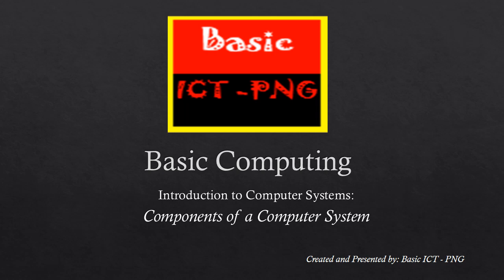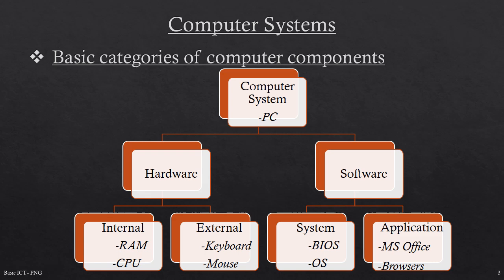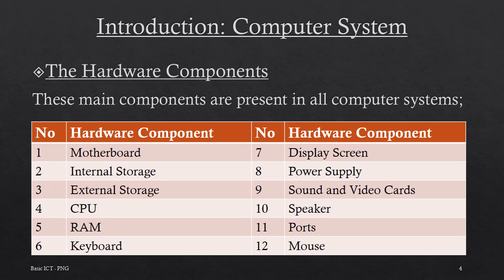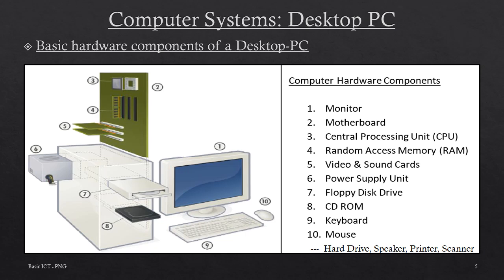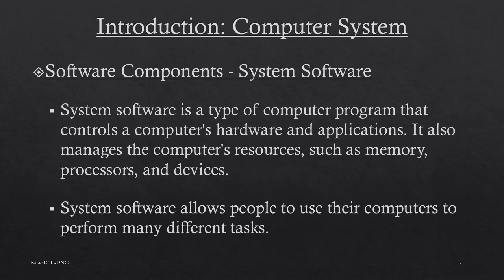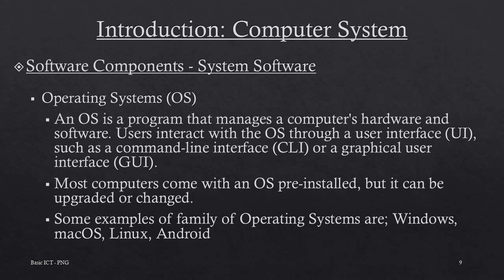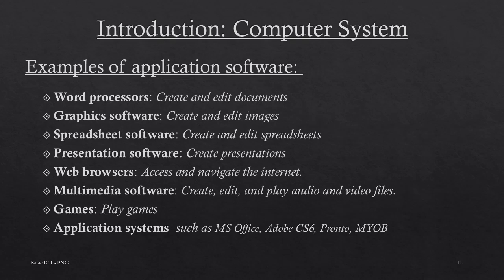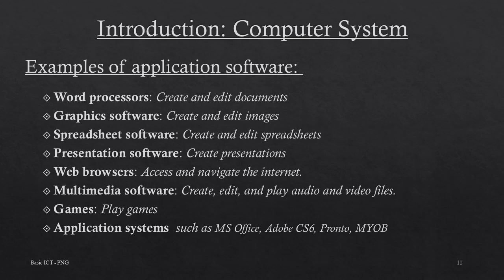Components of a Computer System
This is our third video on Introduction to Computer Systems and it is on the topic "Basic categories of Computer System Components". This video briefly explains both internal and external hardware as well as System Software and Application Software.